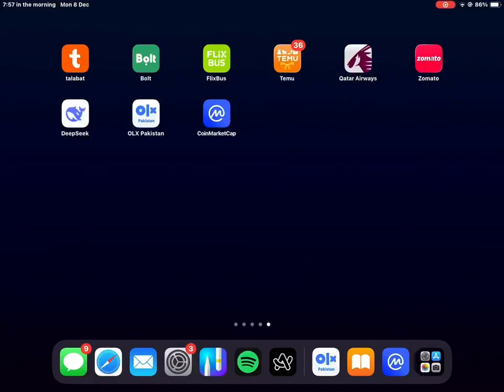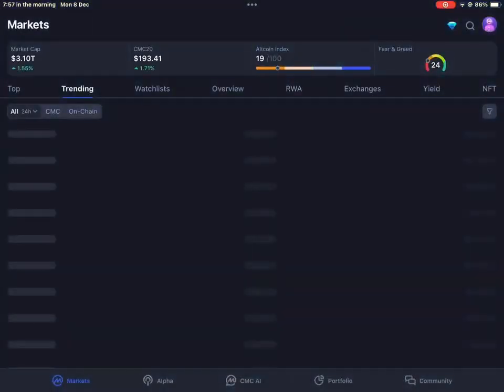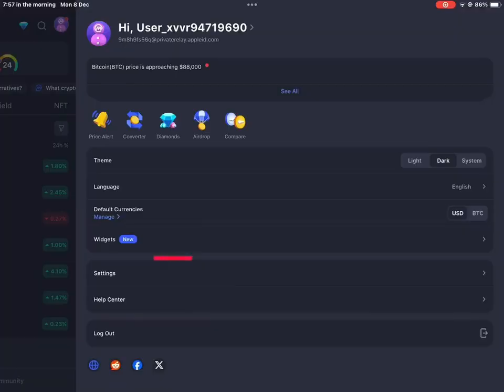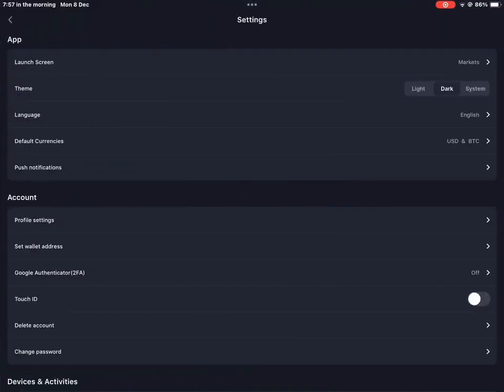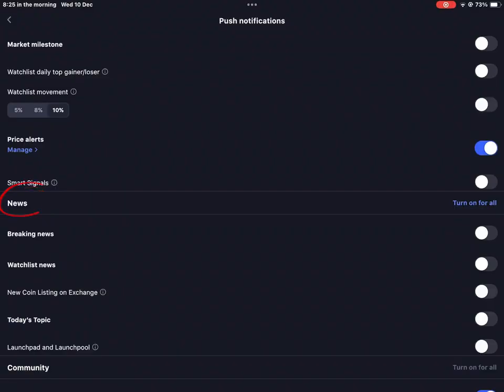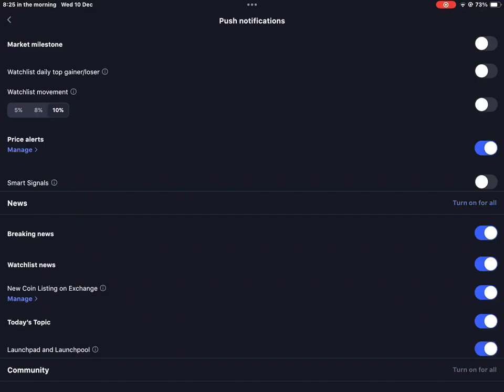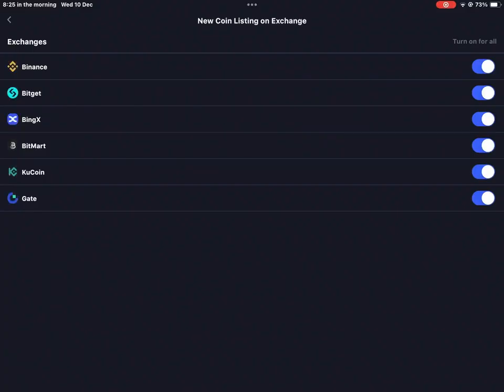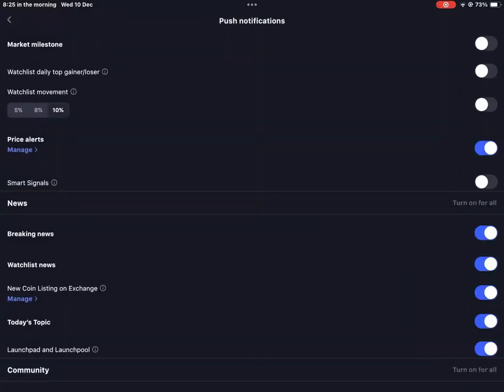How to turn on news notifications on CoinMarketCap account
📰 Stay updated with crypto news instantly! This tutorial shows you how to enable news alerts inside CoinMarketCap.

You’ll learn:
 • 🔔 Enabling news notifications
 • 🗞️ Choosing specific categories
 • 📱 Optimizing mobile alerts
 • 🚫 Fixing blocked notifications